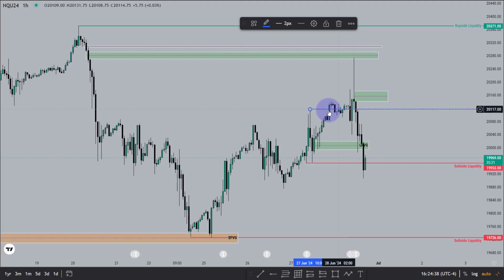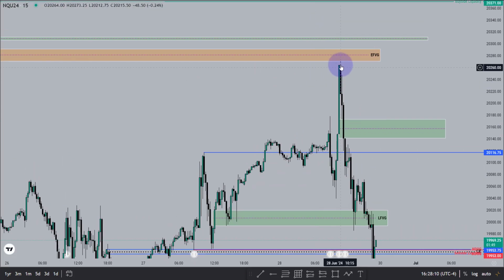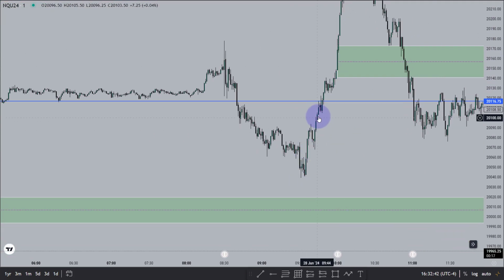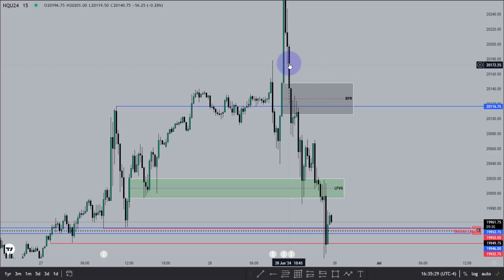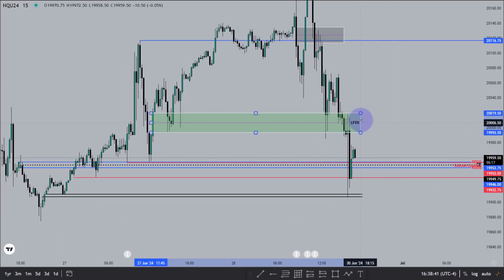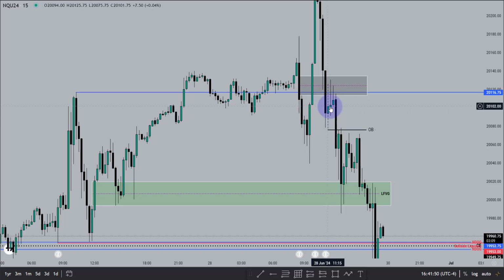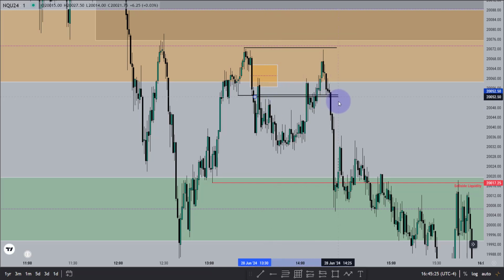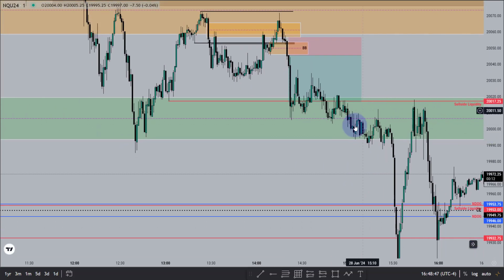Daily Bias Simplified By ICT Concepts